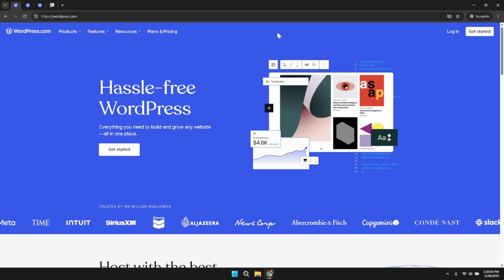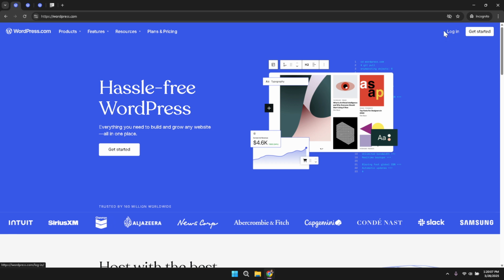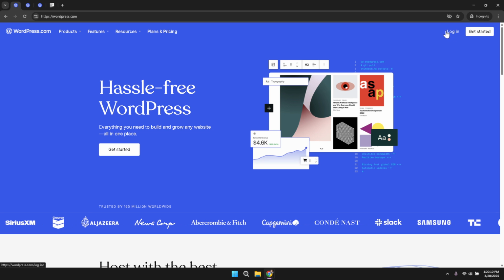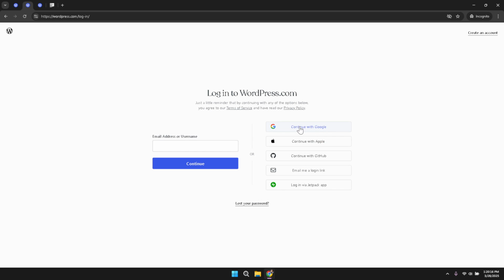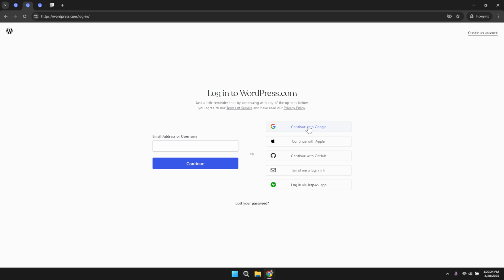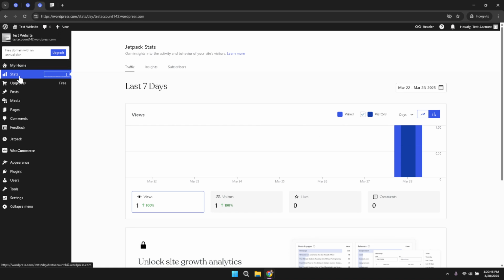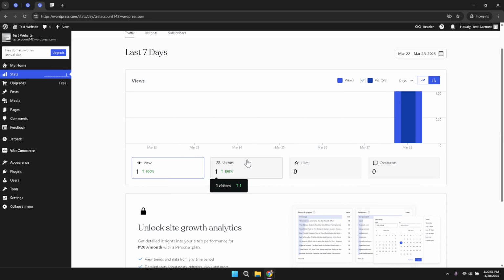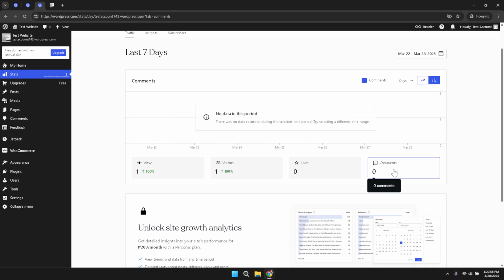How to View Comments Count in Wordpress (Full 2025 Guide)